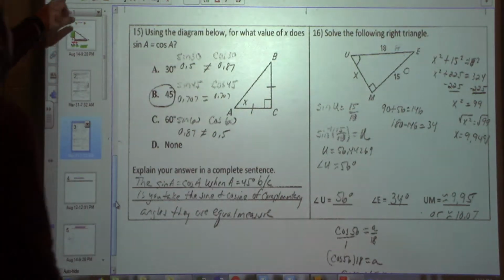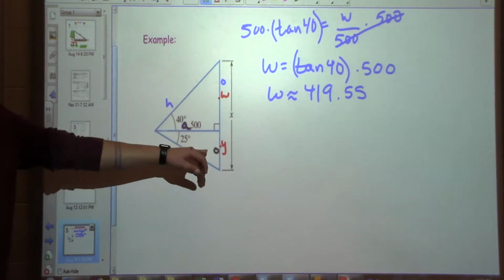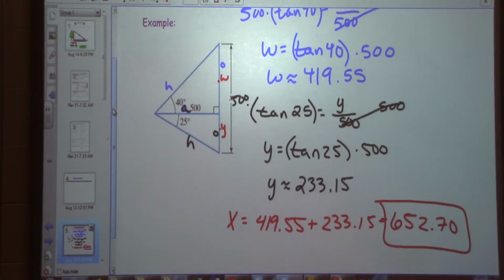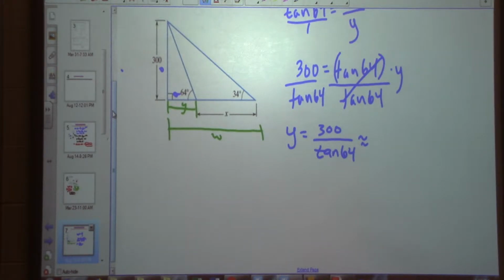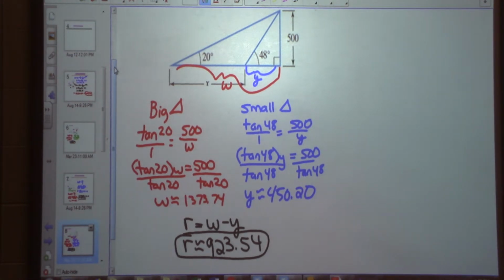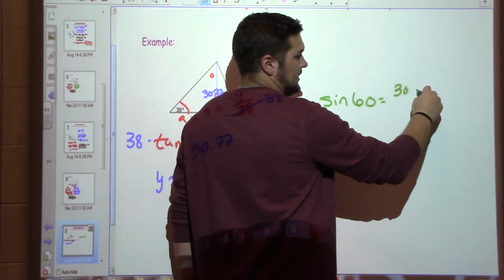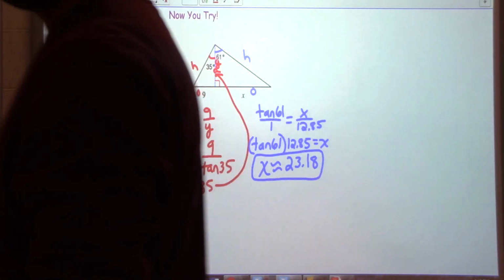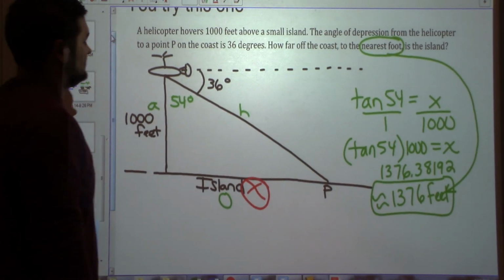Unit 5 Trig Day 3 Lesson Multi Step Problems